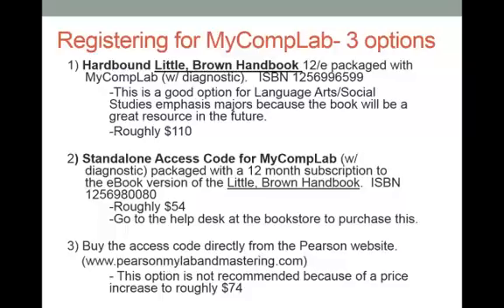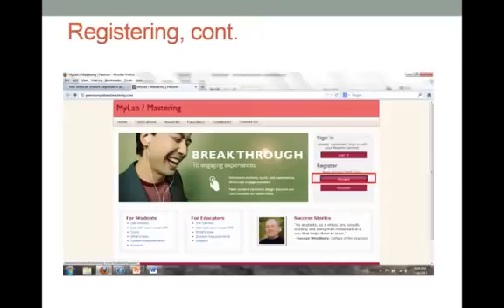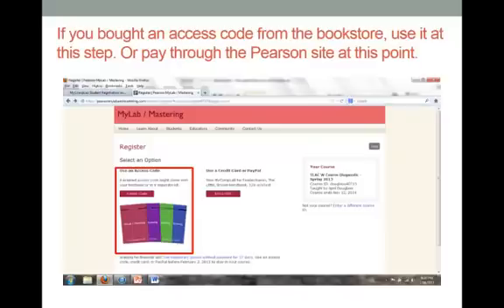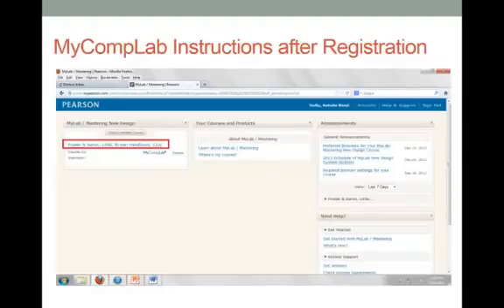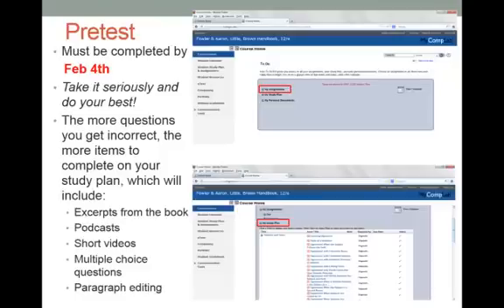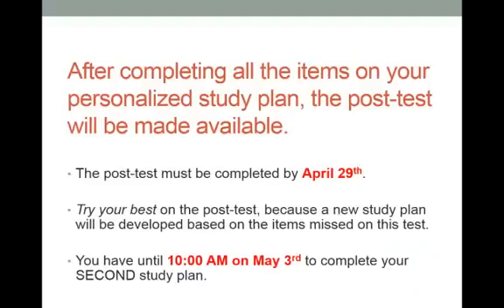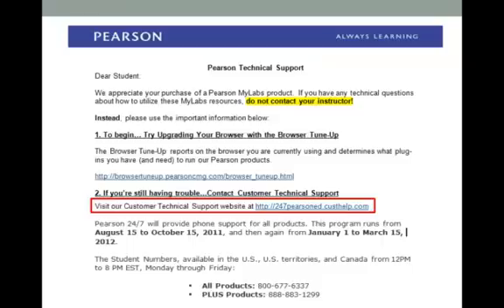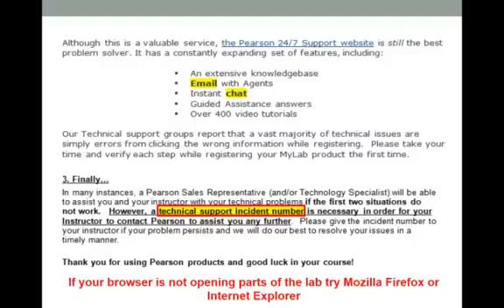MyCompLab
This video will help you with issues regarding registering and completing MyCompLab.